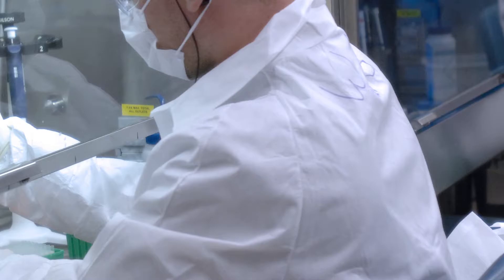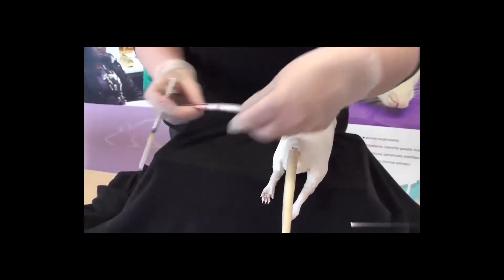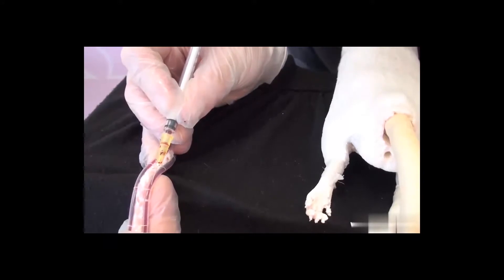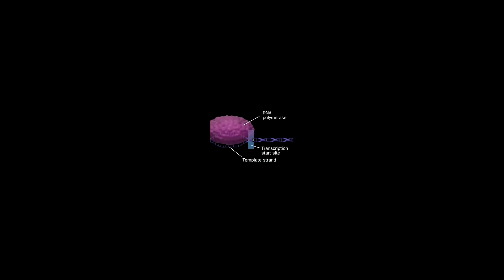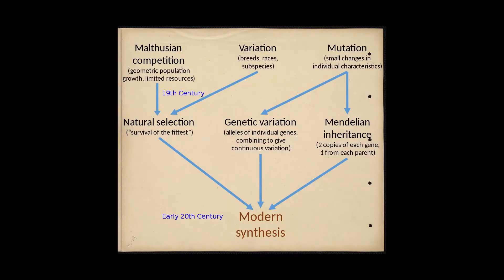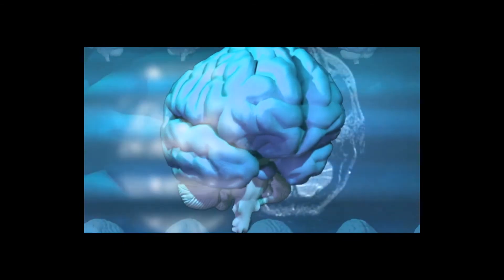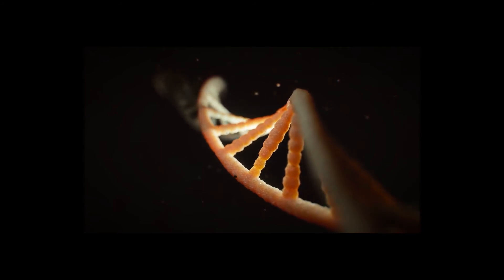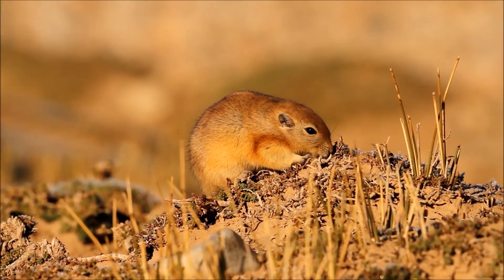Dark DNA : The Biological Dark Matter is the Driving Force Of Evolution?!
Do you know about dark matter?
If you don't know then don't worry!

DARK MATTER is a type of matter which has not yet been directly observed,

But DARK MATTER is a  fundamental part of our universe, and, it  plays a central role in our current understanding of the universe,

Very strong evidence suggests its existence.

and a broad scientific consensus agrees that, some form of dark matter is widely present in our universe, and , it has shaped the structure of our universe ,

Similar to Dark Matter in cosmos, there is a biological dark matter, that is, Dark D.N.A, which is unclassified, and , poorly understood.

Very recently discovered about it's presence , but the very existence of Dark D.N.A, is raising some fundamental questions about genetics , and,  Evolution .

Controversially, dark DNA might even be a driving force of evolution.

For better understanding , let us look into current research on sandrats AND DARK DNA

The fat sand rat is a strange, desert creature,

 It lives in burrows, eats around 80 per cent of its body mass in leaves each day, and doesn't drink water. But , the really odd thing about this gerbil , is that some of its DNA appears to be missing.

If we put it in a lab, then something strange happens. When fed a "normal" diet , the standard fare for laboratory rodents , sand rats tend to become obese , and develop type 2 diabetes.

The mystery of why these gerbils, are so susceptible to the disease, has remained unsolved.

But, The smoking gun seemed to be a gene called Pdx1 in them was missing.
The Pdx1 protein it codes for has many roles, including in the development of the pancreas, in switching the insulin gene, on and off.

Pdx1 was not the only missing gene. In fact, a big chunk of DNA containing nearly 90 genes, which are found on the same chromosome, in other animals, was nowhere to be seen. Many of these genes, like Pdx1, are essential for survival.

What's more, we can found in their corresponding RNA transcripts, which are the copies of stretches of genetic code that cells use as templates to make proteins , But, where were the genes gone?

Most textbooks describe, evolution as a two-step process. First, a steady trickle of random genetic mutation, creates variation in an organism's DNA,

Then, natural selection acts like a filter, deciding which mutations are passed on.
This usually depends on , whether they confer some sort of advantage, although not everything produced over the course of evolution , is an adaptation.

So, natural selection is the sole driving force pushing the direction in which organisms evolve.

But , add dark DNA to the picture, and that's not necessarily the case. If genes contained within these mutation hotspots have a greater chance of mutating than those elsewhere, they will display more variation on which natural selection can act, so the traits OF DARK DNA they confer will evolve faster.

In other words, dark DNA could influence the direction of evolution, giving a driving role to mutation.

Indeed, the mutation rates in dark DNA may be so rapid . that natural selection,  cannot act fast enough to remove deleterious variants , in the usual way.

Such genes ,might even become adaptive later on, if a species faces,  a new environmental challenge.

For example, if sand rats eat nutritionally rich food, then , they will develop diabetes , and die. That could mean they are constrained to living in deserts.

So, dark DNA could be both their liberator, and, their jailer.